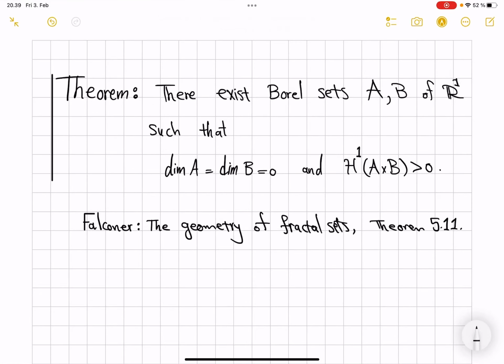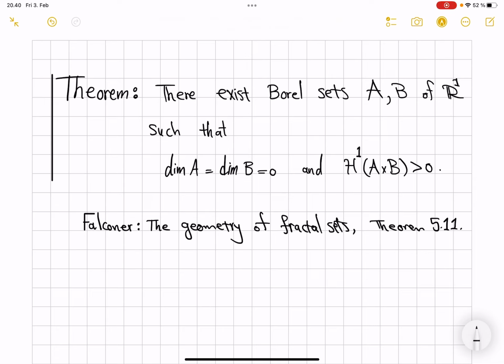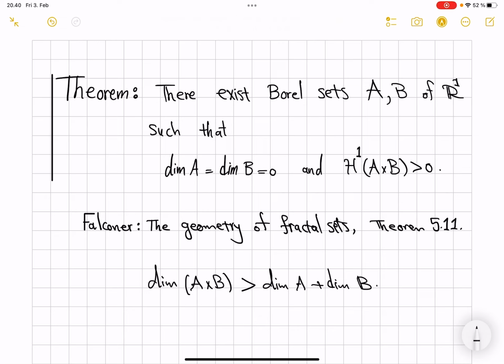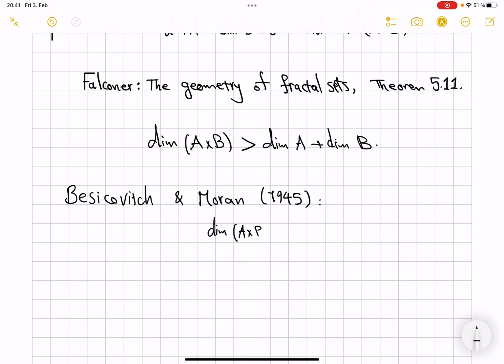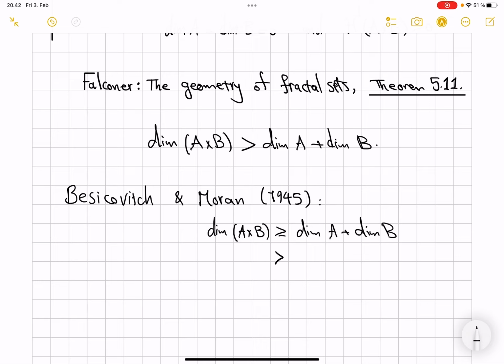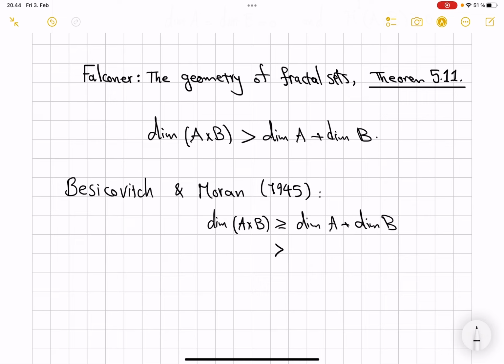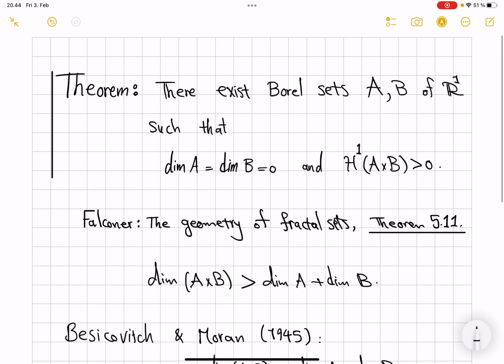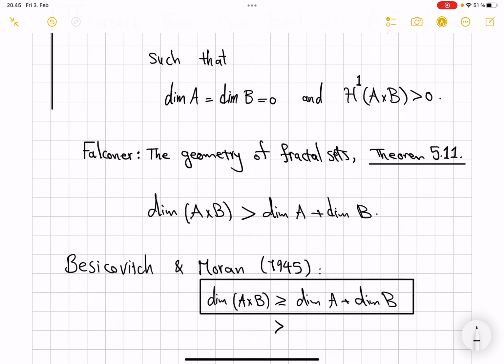dim AxB =1 but dim A = dim B = 0!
Dimension of product can be strictly larger than the sum of dimensions of sets. Falconer's book contains an elementary and striking example.
First example is by Besicovitch and Moran from 1945.